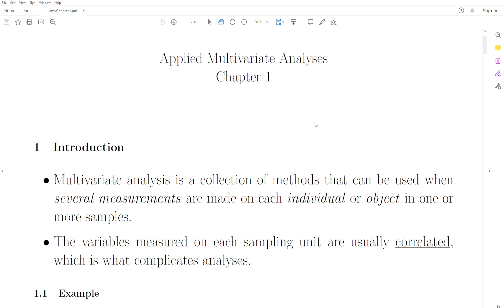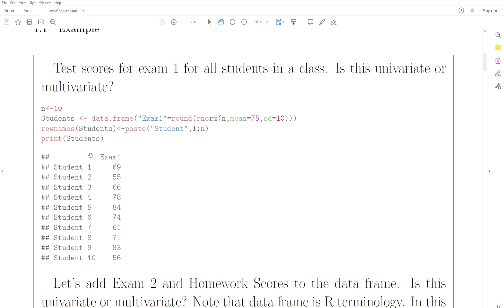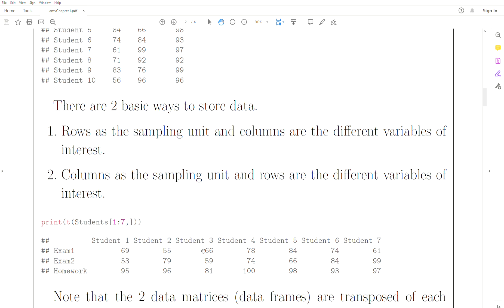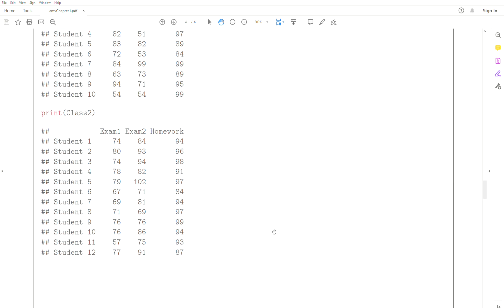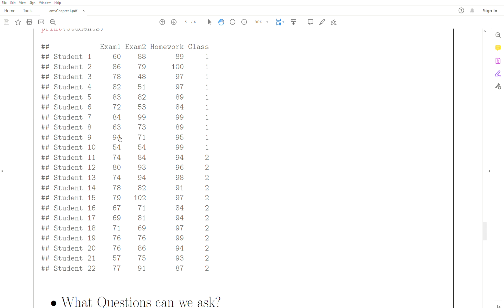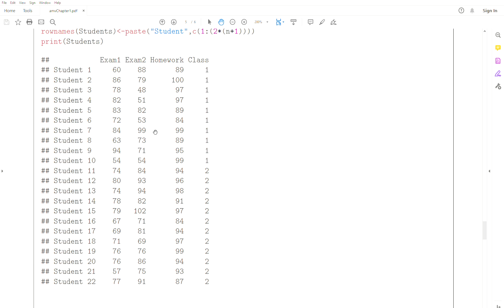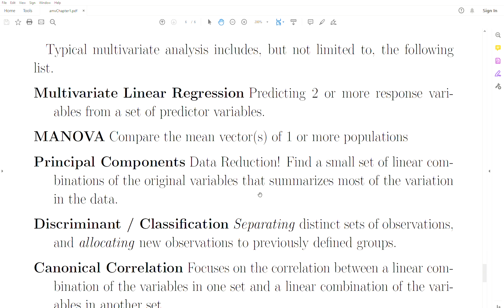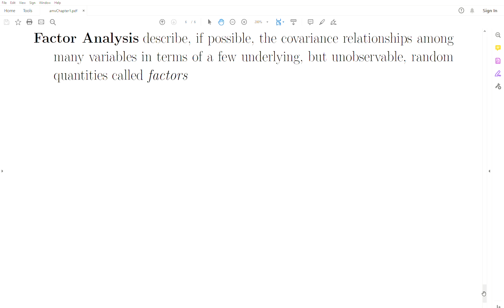amv1 - Intro to Applied Multivariate Analyses